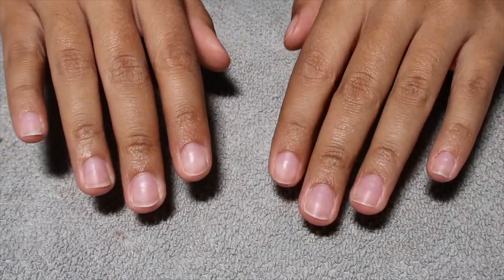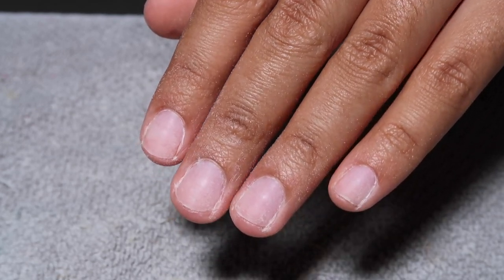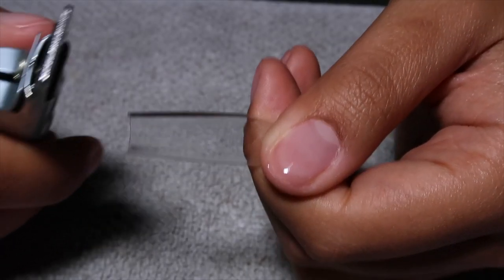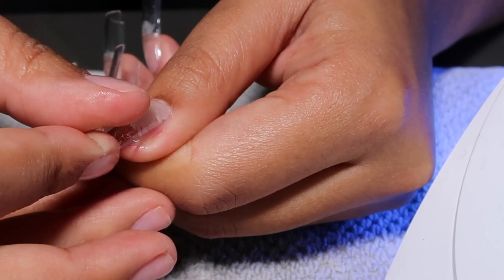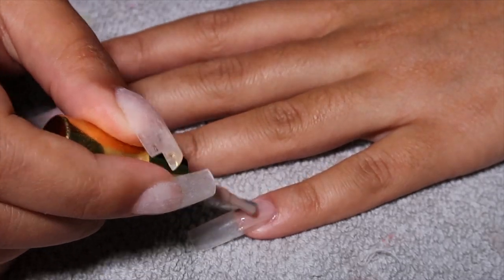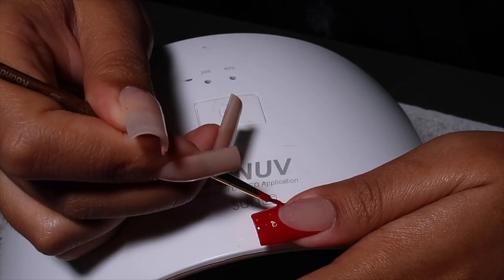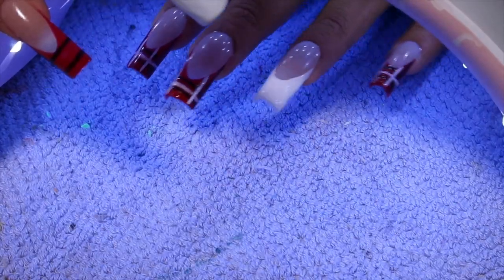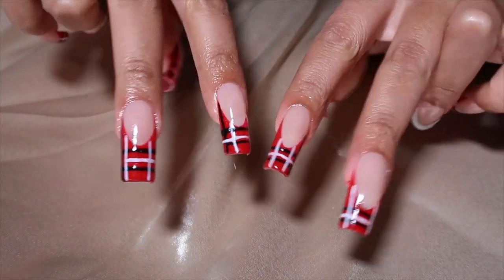VLOGMAS DAY 7 | DIY AT HOME HOLIDAY INSPIRED NAIL SET USING APRES GEL X NAILS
OPEN ME!

HANDHELD E-FILE:

UV/LED LAMP :

GELISH KIT (dehydrator, base coat, top coat, cuticle oil):

WHITE GEL POLISH:

NAIL FILE (REALLY GREAT):

RED GEL POLISH: